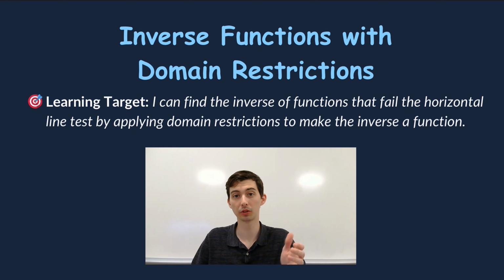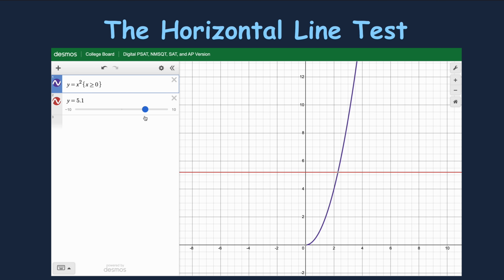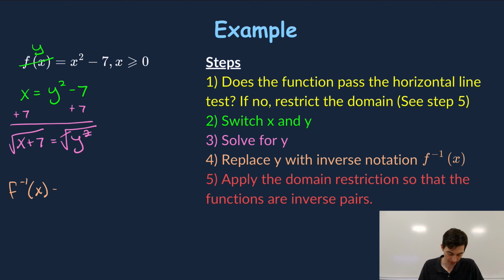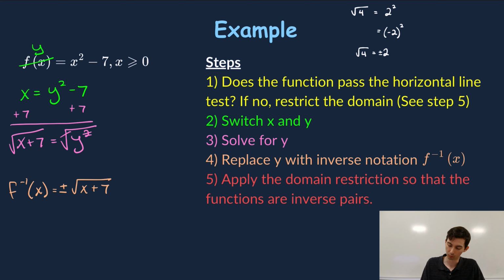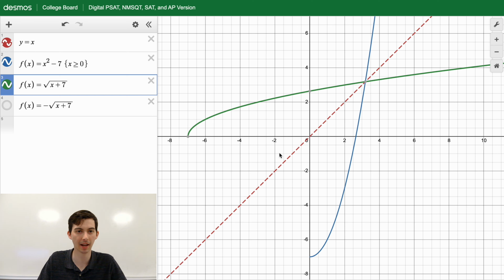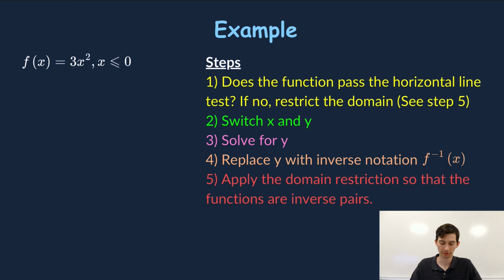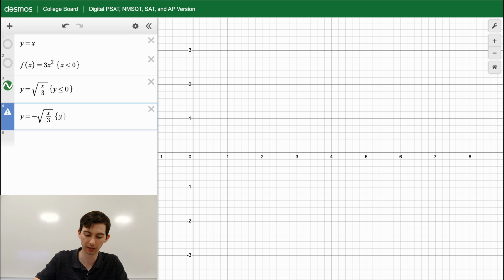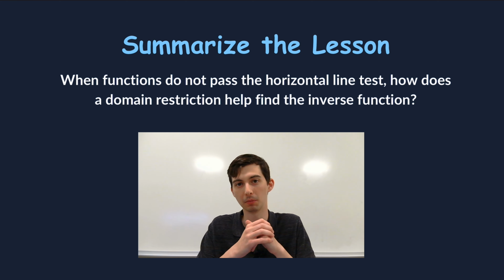Inverses of Functions with Domain Restrictions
🎯 Learning Target: I can find the inverse of functions that fail the horizontal
line test by applying domain restrictions to make the inverse a function.

What if a function does not pass the horizontal line test - meaning its inverse is not a function? Well, in this video we answer that with domain restrictions. We look at two examples of quadratic functions with domain restrictions to see which of two square root functions are the inverse. Enjoy!